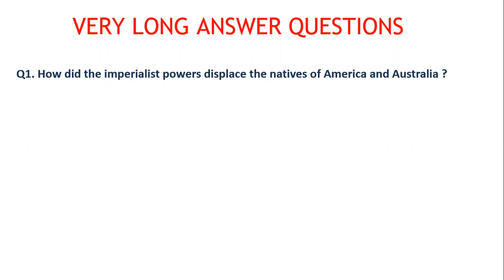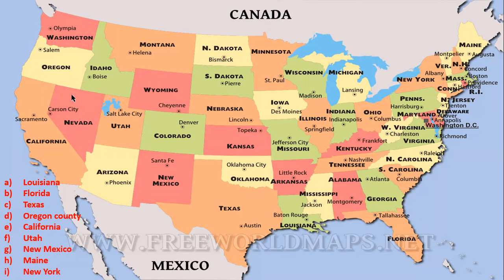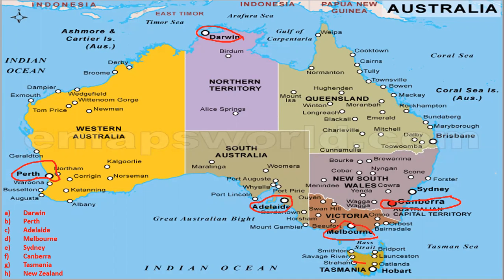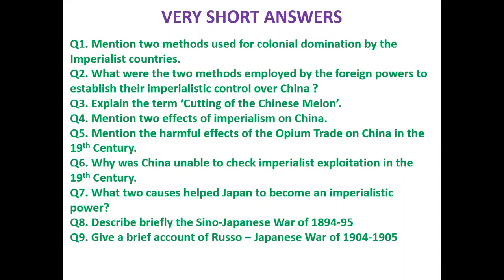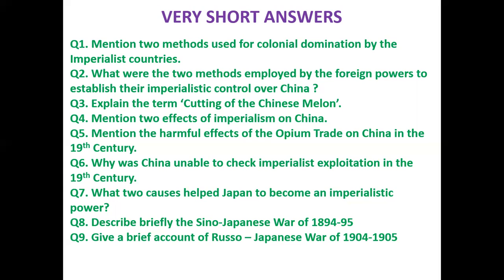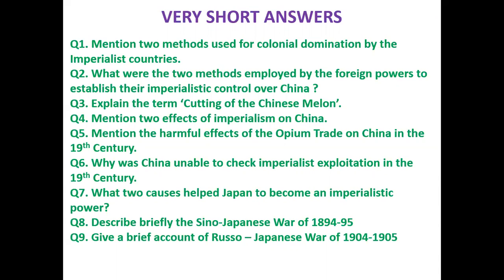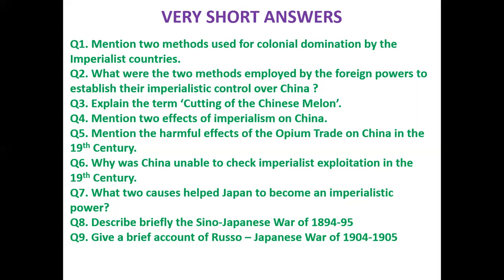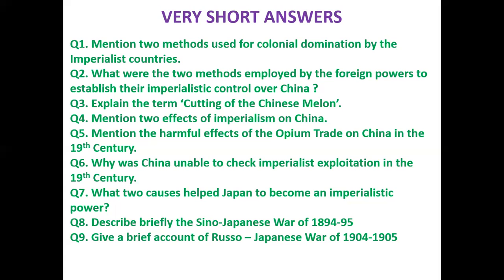JS/HIS/11/DISPLACING INDIGENIOUS PEOPLE QnA/WK 29 /D 2